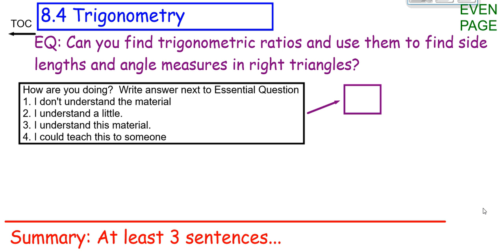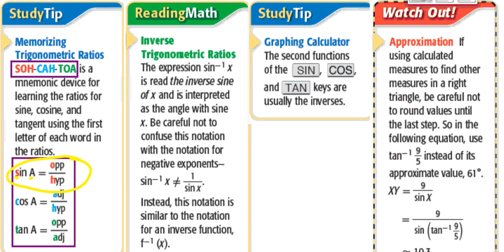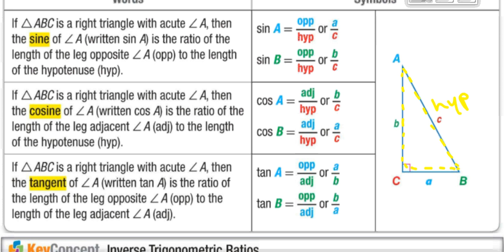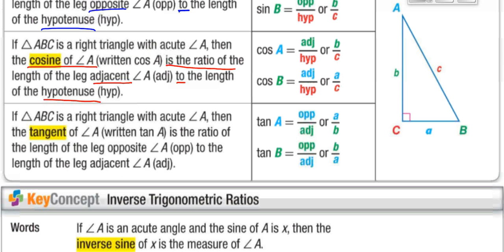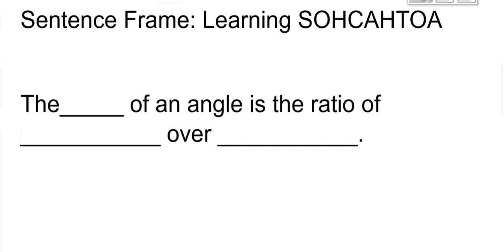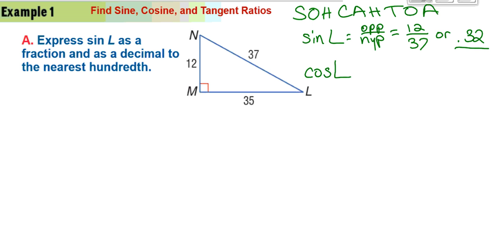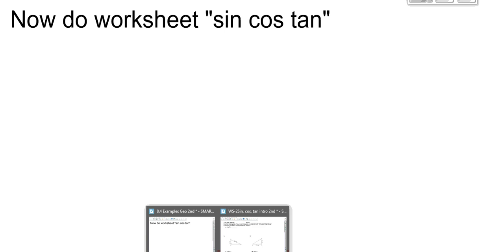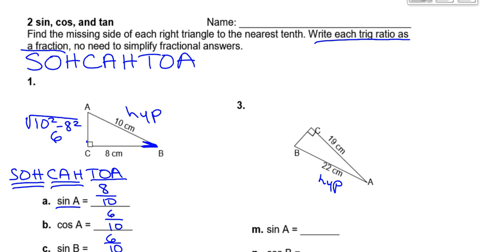Geo Notes 8 4 Part 1 4 29 19